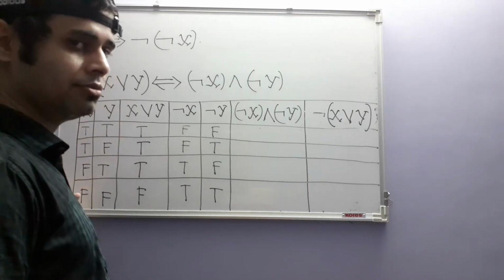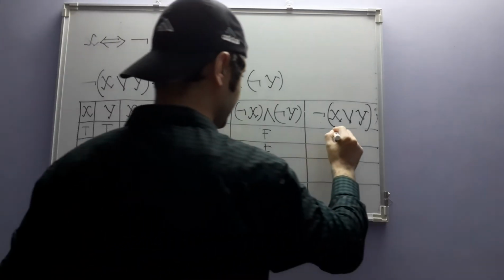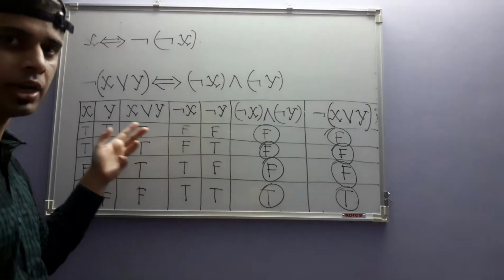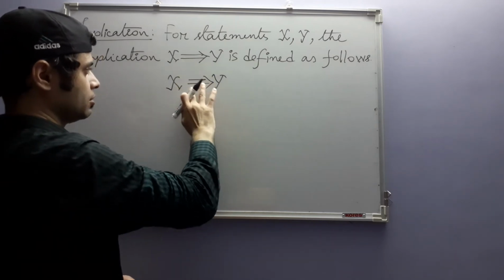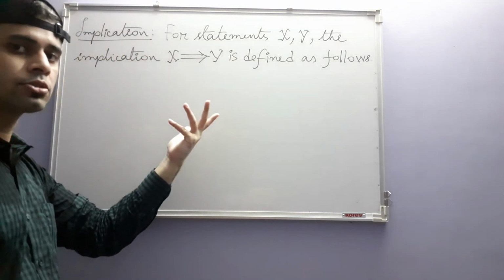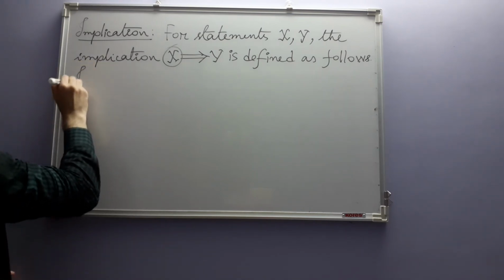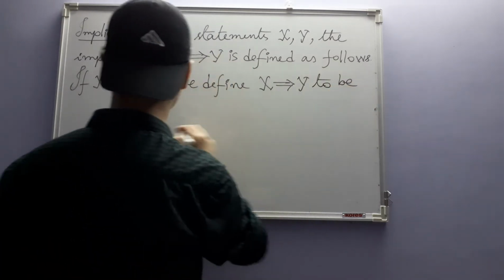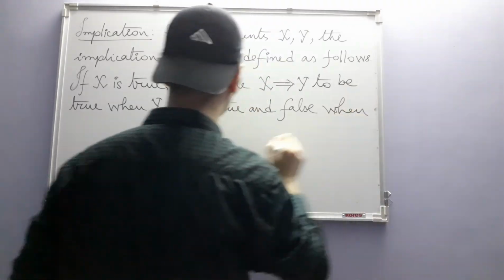Elementary Mathematical Logic (Part 21)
This video discusses elementary mathematical logic - the bare minimum needed for understanding mathematical statements. Some common confusions that arise while dealing with such statements (and ways to get around them) have been shown . It's the twenty-first part of the video. (It does not discuss set theory; that will be the content of future videos.)